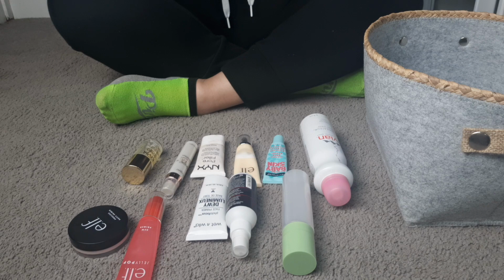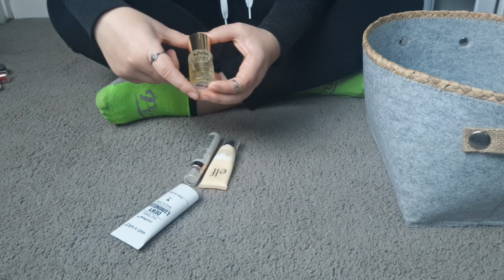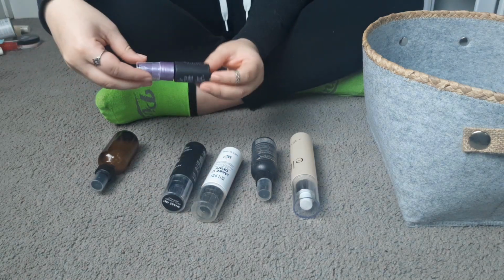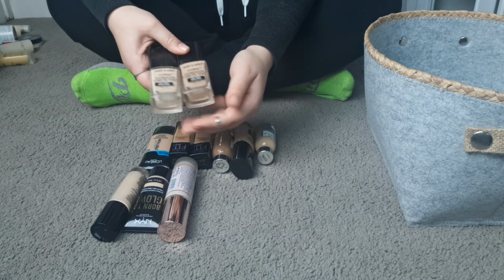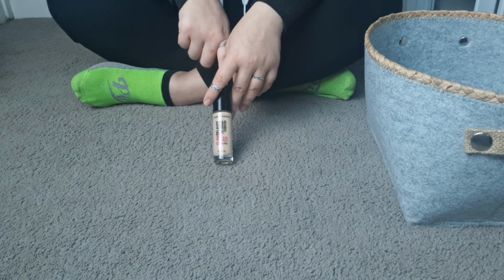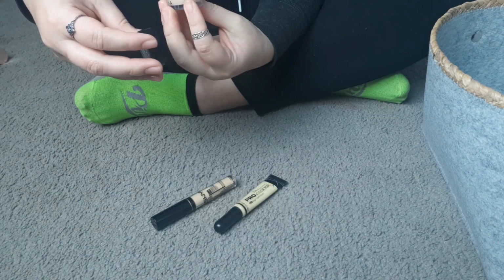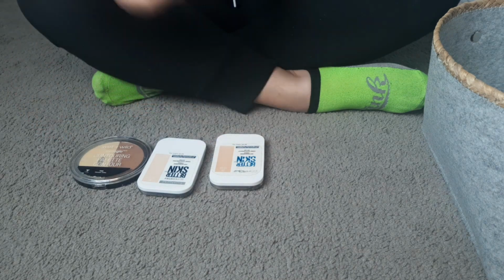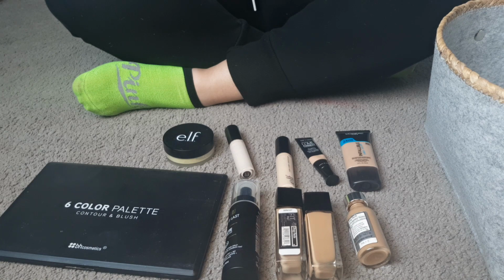Makeup Collection Declutter 2020 | Base/Complexion Products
Wanted to go through my complexion products and declutter anything that I didn't want to bring into the new year. Not too shabby, I thought I'd be getting rid of less!

About me:
-What is your skin type? Non acne prone, dry
-Editing program I use: Final Cut Pro X

Phone filming setup:
-Phone: Galaxy J7 Refine
-Ring light/phone tripod: 8" Selfie ring light tripod and cell phone holder

Camera filming setup:
-Camera: Nikon D5600
-Tripod: Amazon Basics 60" Tripod with bag
-Microphone: Giant Squid Audio Lab Company omnidirectional microphone